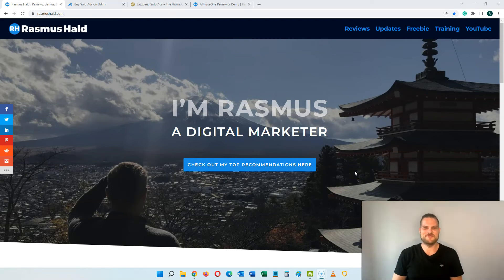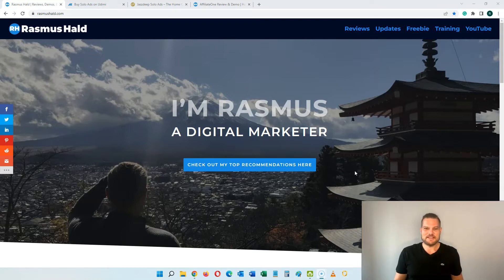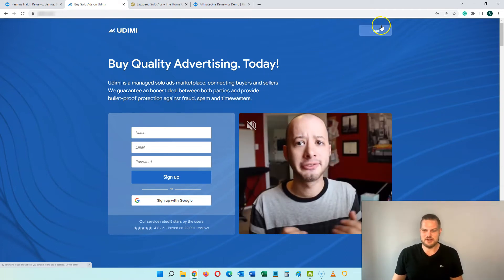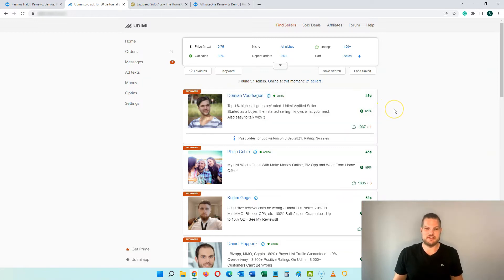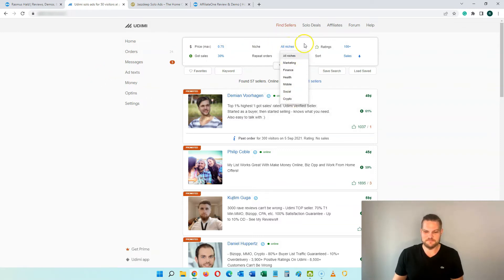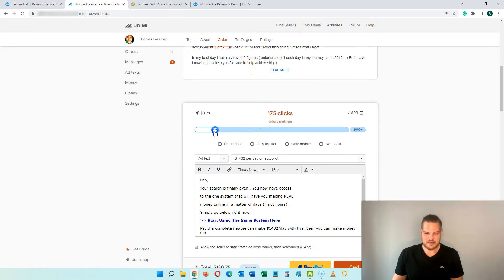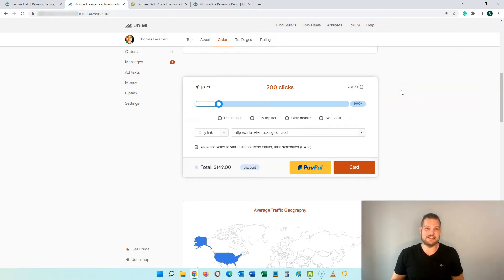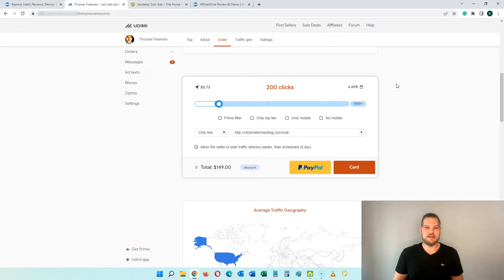How To Get Unlimited Targeted Traffic With Solo Ads | Solo Ads Traffic Tutorial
Discover how to generate unlimited targeted traffic to any website with solo ads.

I'll reveal how to generate unlimited targeted traffic with solo ads to any website. You’ll discover 2 top places to get solo ads and how to get started.

First, you’ll be introduced to Udimi and how to use the platform properly. Secondly, I’ll reveal my top solo ads traffic source where you can buy the best solo ads on the market.

Solo ads are a great way to get targeted traffic because it’s high-quality (when you choose the right solo ad vendor) and it’s almost instant.

If you don’t know how to monetize your solo ads traffic properly or if you don’t know how to make money instantly when you buy them.

James reveals his exact strategy and how he makes money every time he buys solo ads while building his email list.